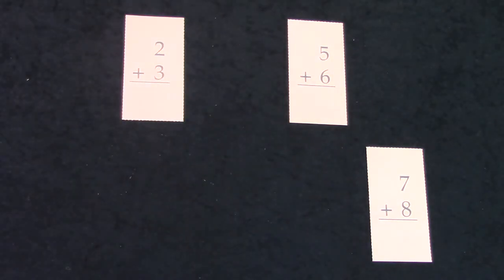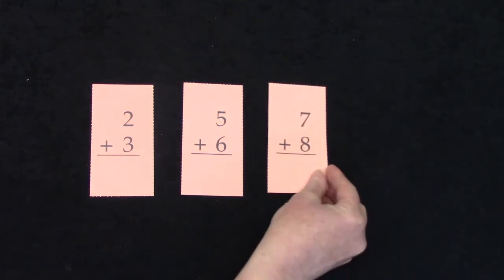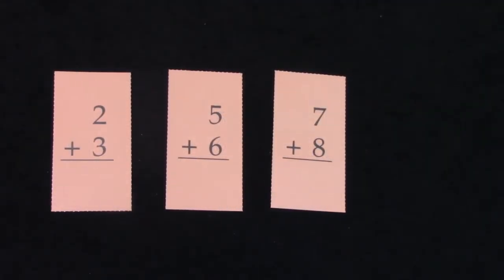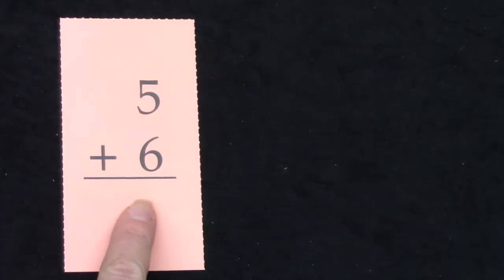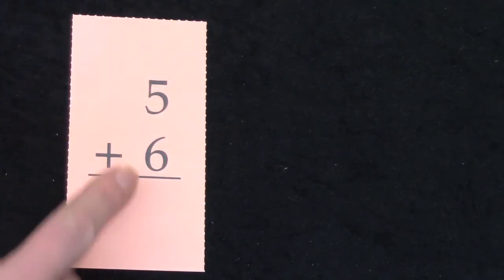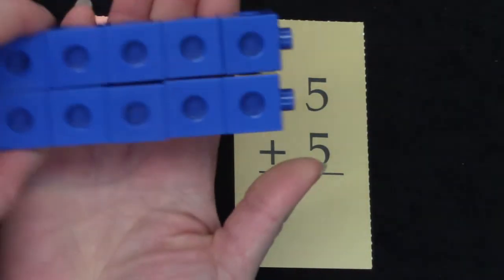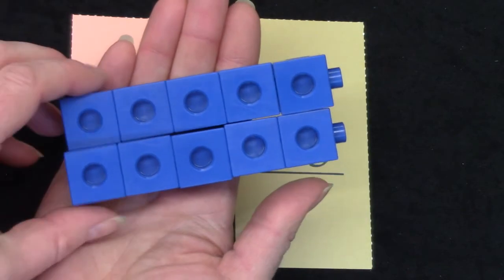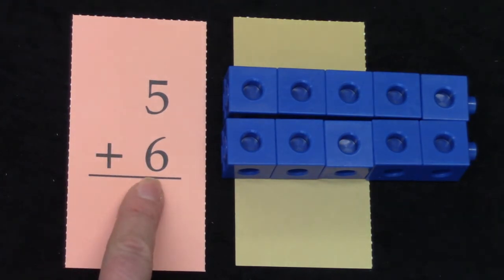Grade 1: Math Lesson #78 Addition Facts - Doubles Plus One Facts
Welcome to our online first grade math class. Join me as we review doubles plus one facts.

This video corresponds to the first grade (grade one) Saxon math curriculum lesson #78 Addition Facts - Doubles Plus One Facts.   It also introduces concepts included in the first grade math curriculum from Abeka, ACSI, Scott Foresman,  Harcourt Math, and Math You See.